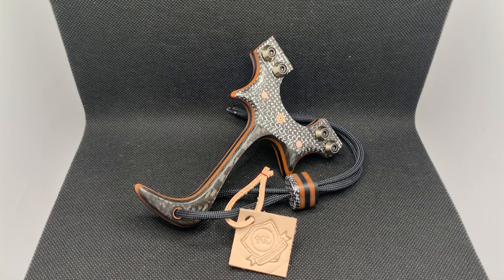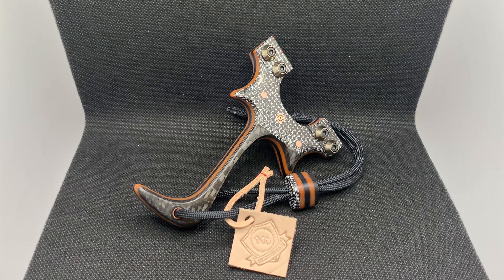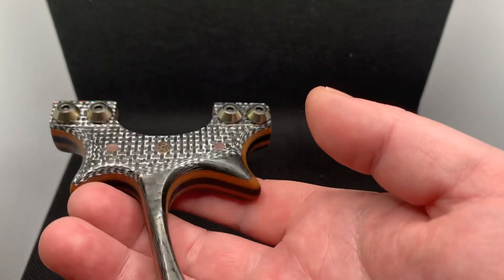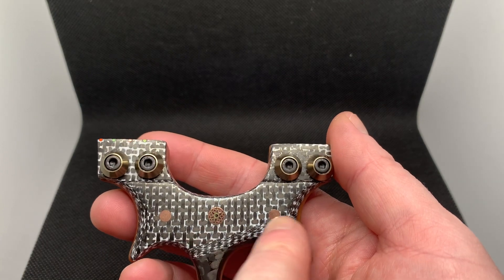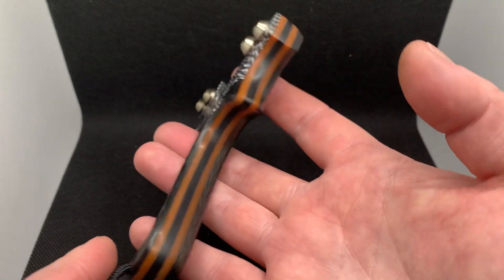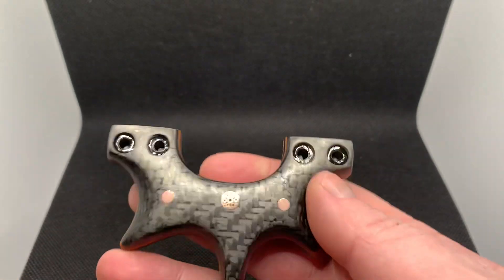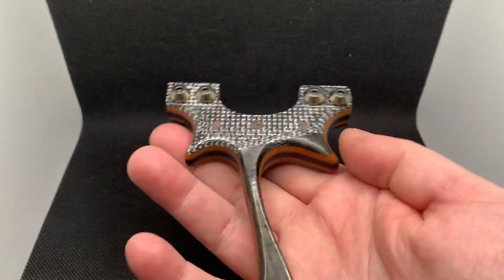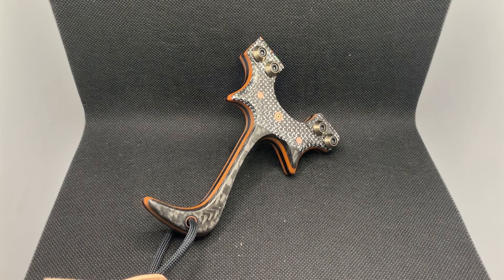Utahraptor catapult slingshot with a difference